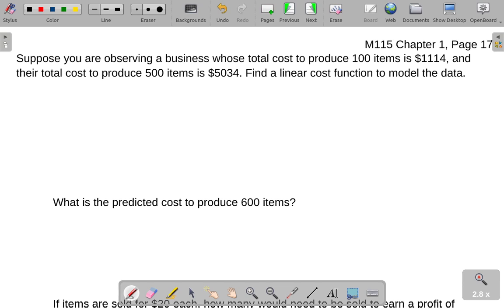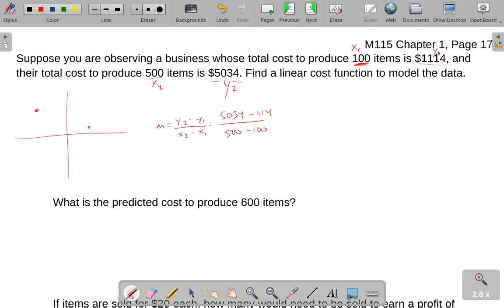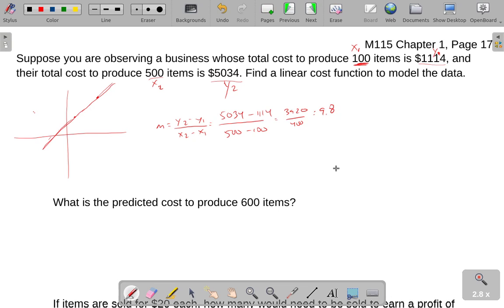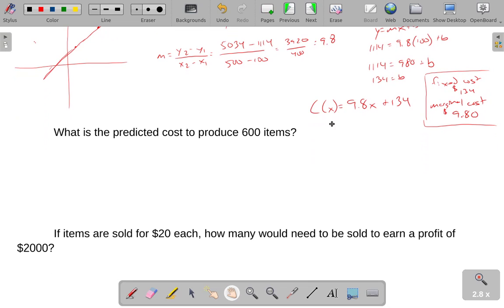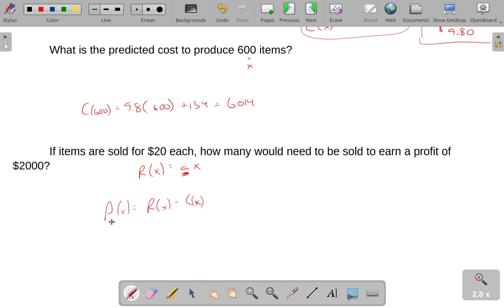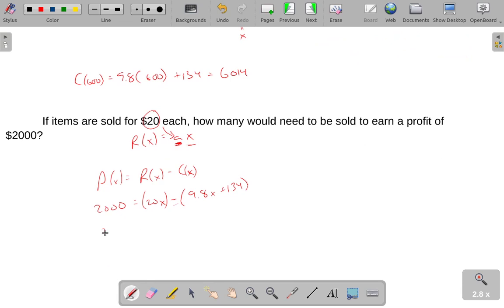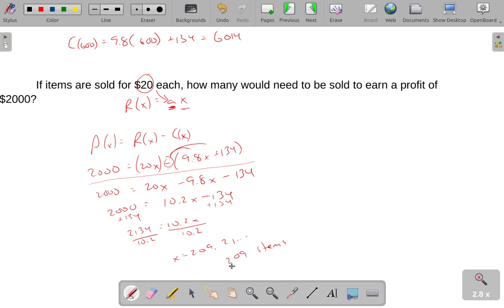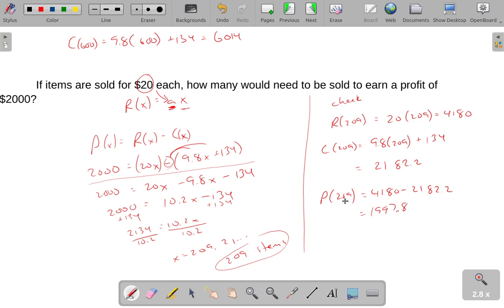M115 1.2-7 Profit function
Finding the cost function when you have two cost points, then adding on a revenue function to get the profit.